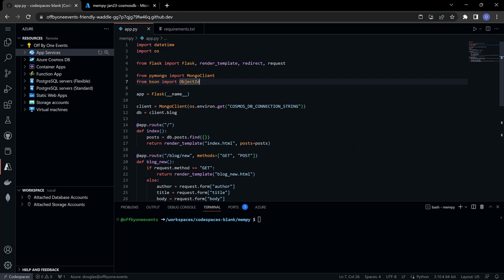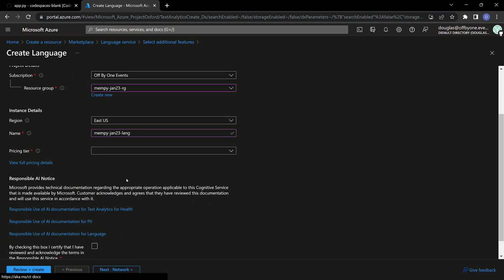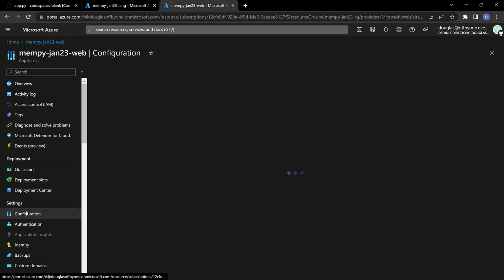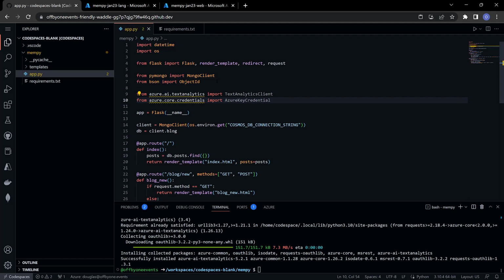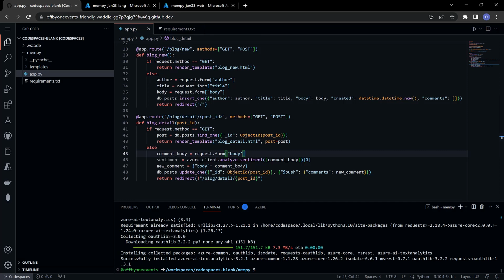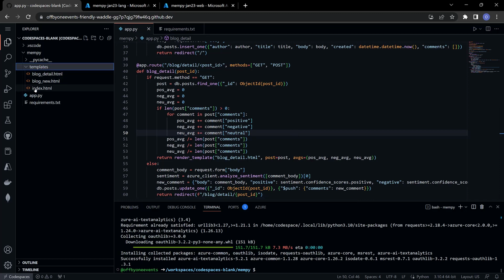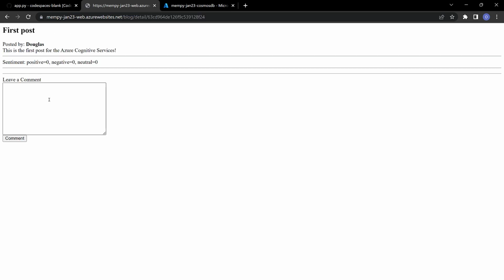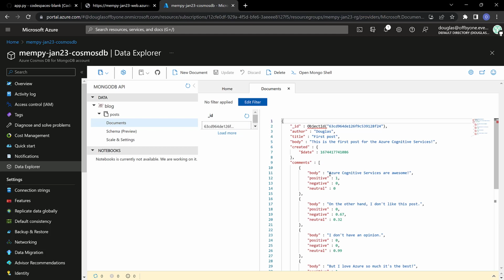Development without Downloads - Part 07 - Add AI with Azure Cognitive Services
In this video we will:
 - Create a new instance of the Azure Cognitive Services Language Service
 - Use the Python SDK to perform sentiment analysis